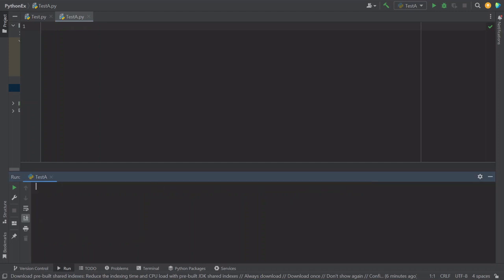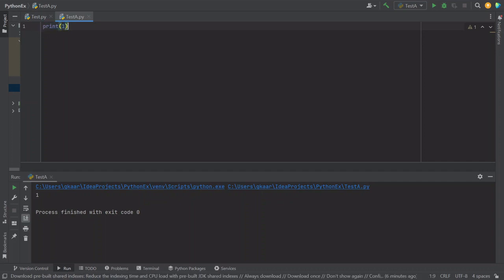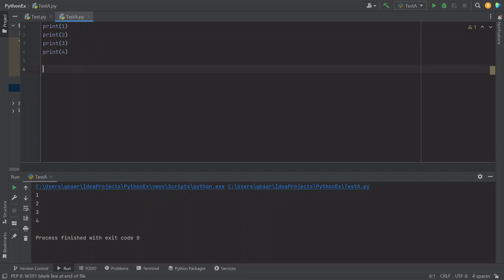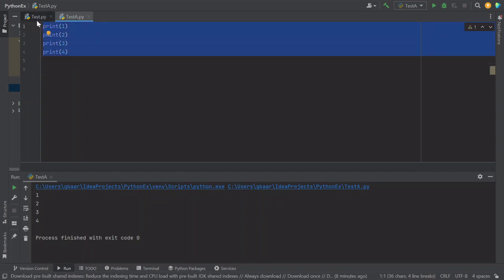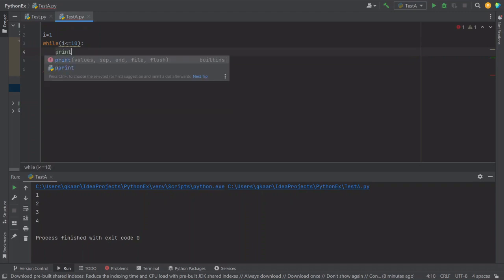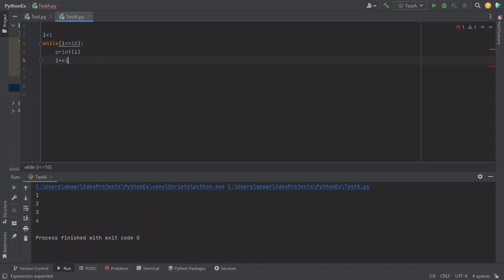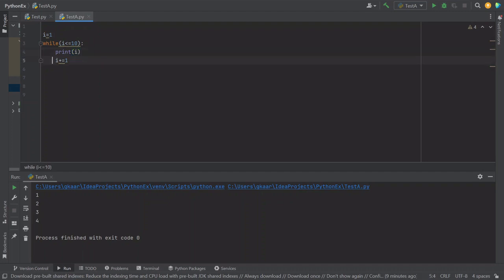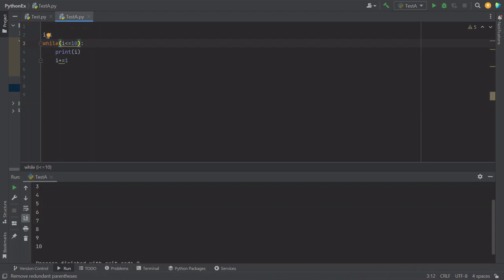What is the need for while loop in python?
This video will explain what a while loop is, and why to use them in programming , how it simplifies the repetitive task execution based on a condition.
A while loop executes a set of statements as long as a condition is true.